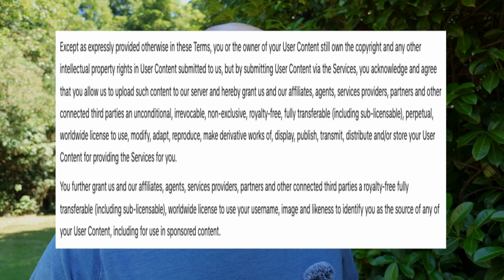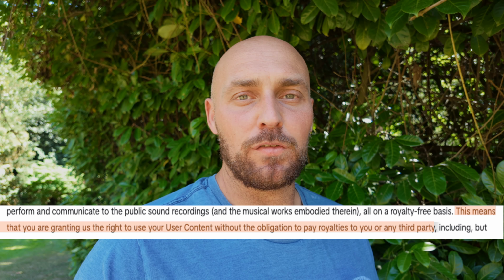Capcut Terms of Service - Don't Use Until You Watch This!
Thinking of editing your videos with CapCut? Before you dive in, this must-watch video shares critical insights that every content creator and video editor should be aware of.

Equipment I use to make my videos:

Camera:
DJI Osmo Pocket 3 Creator Combo
DJI Osmo Action 5 Pro

Mics:
Boya USB C Mic
DJI Mic 2

Computer Equipment:
Samsung T7 1TB Portable SSD
Macbook Pro M4

Studio Light:
5400K Softbox Light

Tripods:
Ulanzi Tripod
Joby Gorillapod Tripod